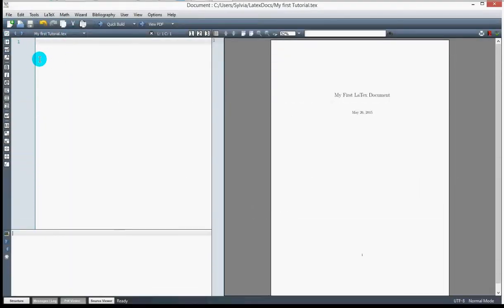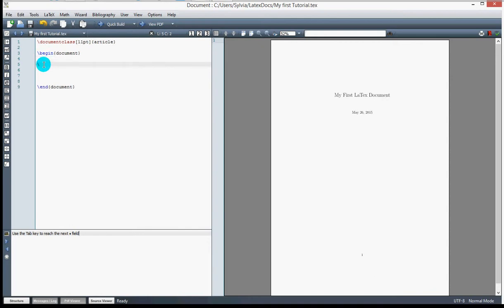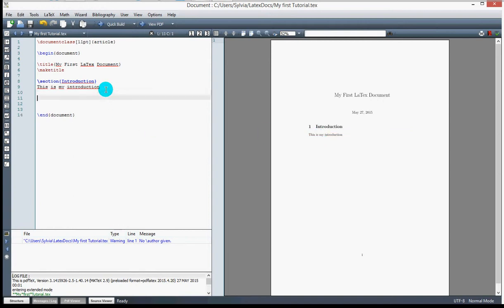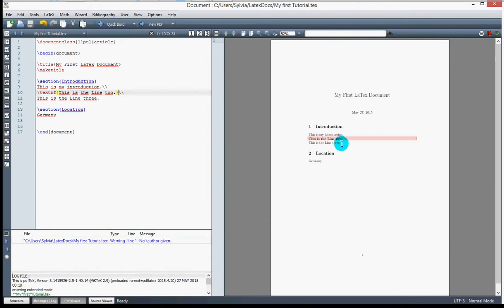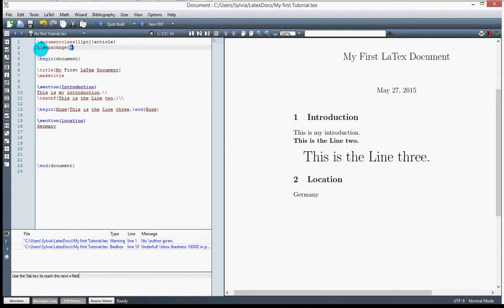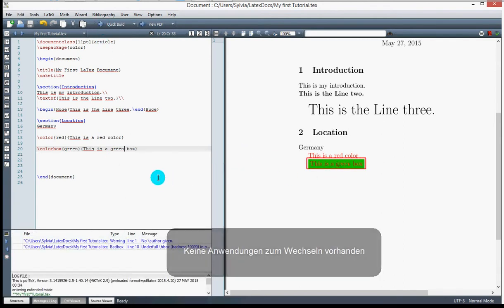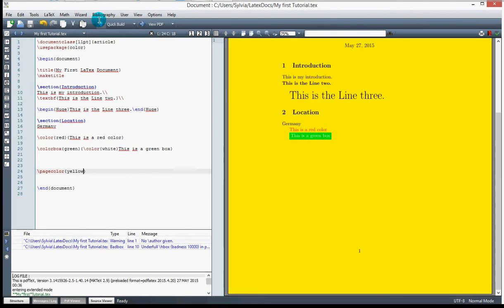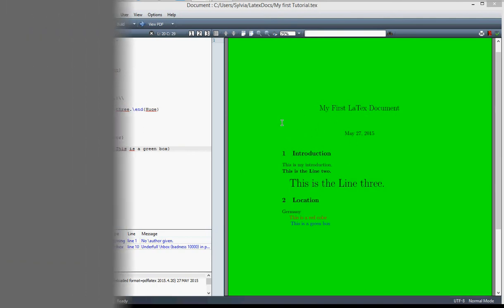LaTex Tutorial 1. Creating a Basic LaTex Document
Html, LaTex, Javascript, Delphi, C++ and so on right here